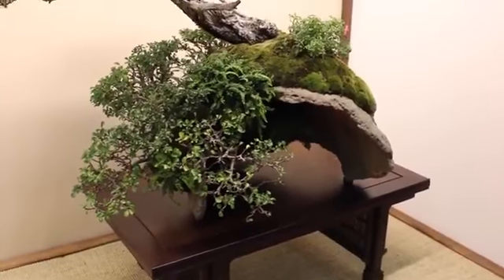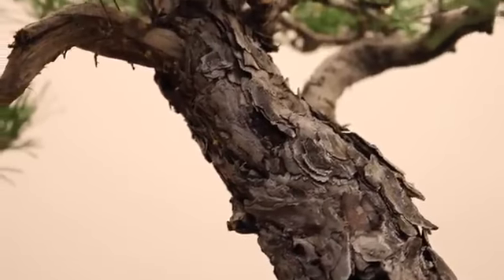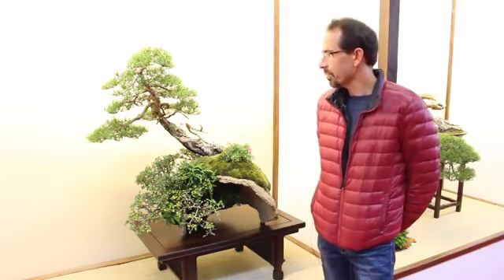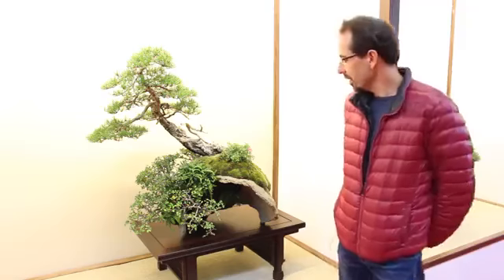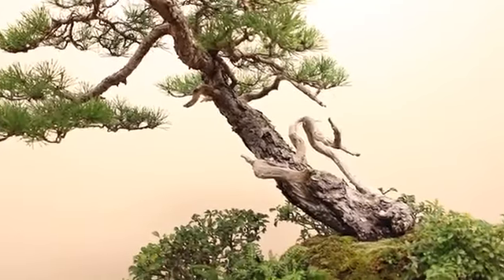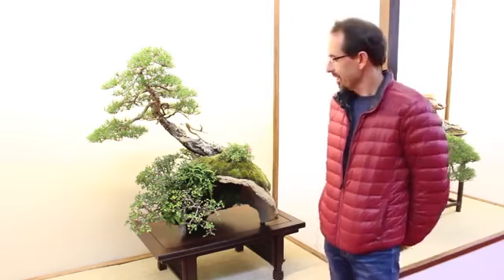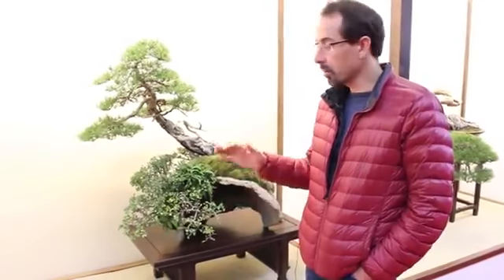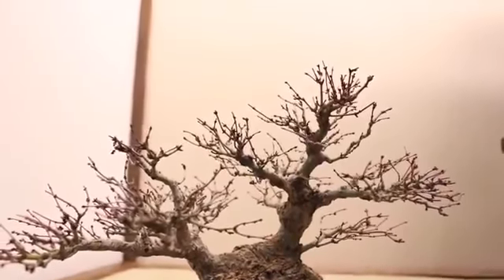Tokonoma by David Benavente Facebook